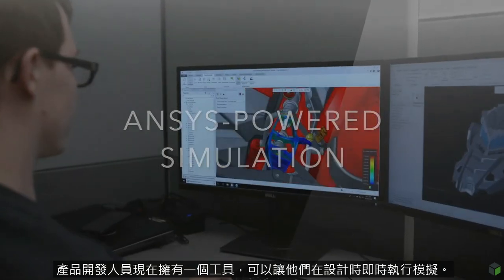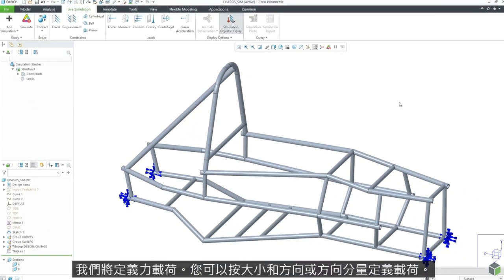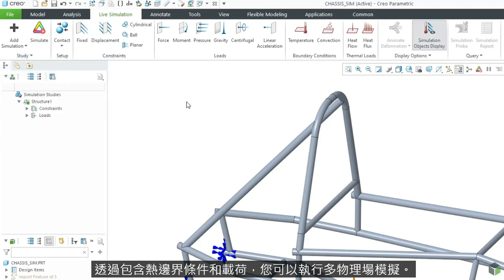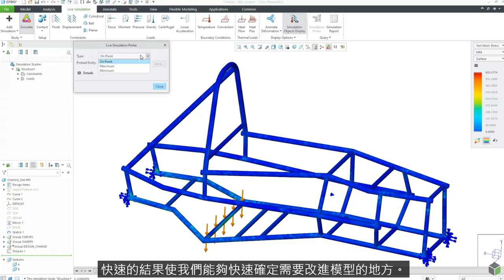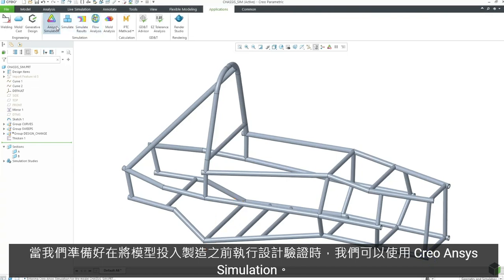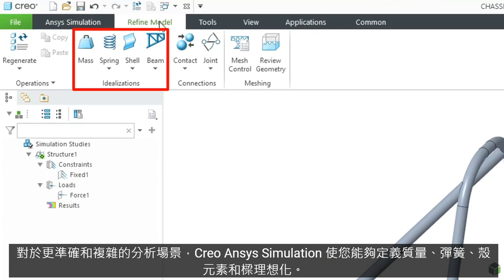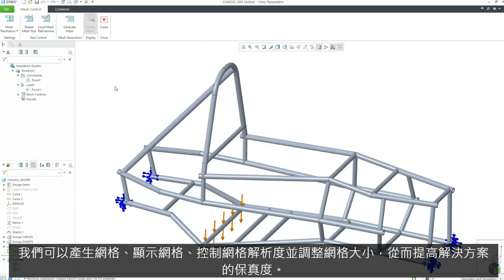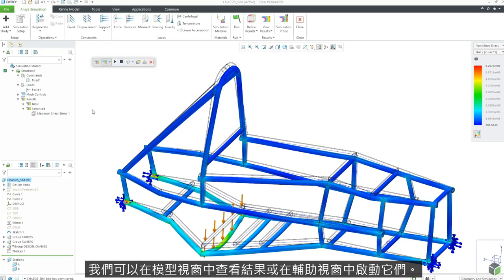可以在CAD環境中直接使用的分析工具 Creo Simulation Live & Creo Ansys Simulation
🚀 想更深入了解 Creo 的分析工具嗎？
千萬別錯過 3/19 (三) 的線上研討會！我們將深入介紹CSL和 CAS，讓你掌握如何在 Creo 環境中進行高效的結構分析與優化設計。

📅 活動日期：2025/3/19 (三) 13:20~14:50
📍 活動形式：線上研討會-google meet (免費參加)
立即報名，搶先掌握 Creo 最新分析功能！🔥 [點我報名

Creo Parametric 使用者現在可以直接在 Creo 建模環境中使用兩種有限元素分析 (FEA) 工具：Creo Simulation Live (CSL) 和 Creo Ansys Simulation (CAS)。兩者均由 Ansys 提供支持，它是市場上最強大和最受歡迎的工程模擬工具之一。

影片內容大綱：
1. CSL 的工作方式類似於設計助手，在您建模時提供即時回饋，讓您知道哪些地方可以改進零件和組件。
2. 如何使用 CAS 作為進階解決方案，為使用者提供更多控制權。